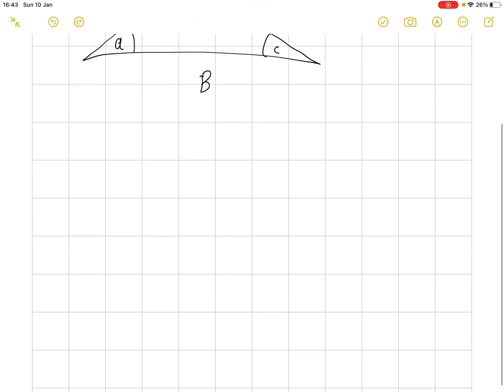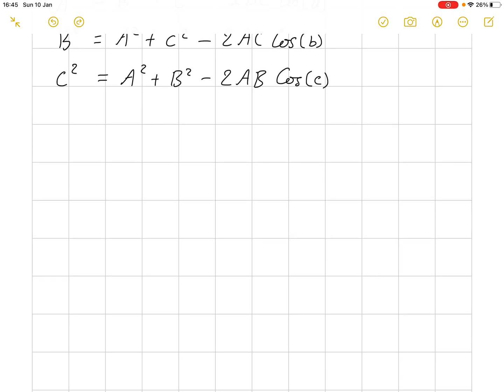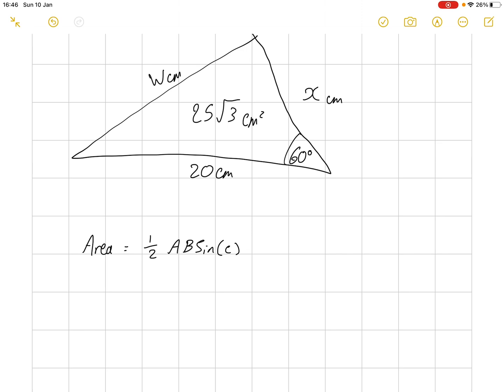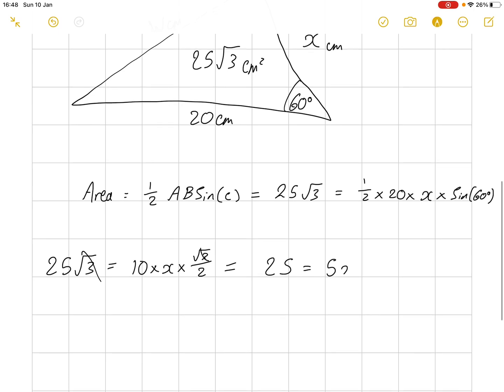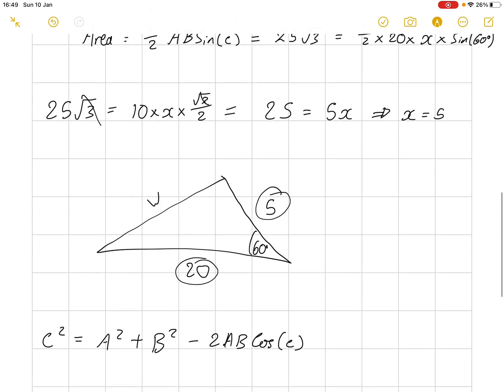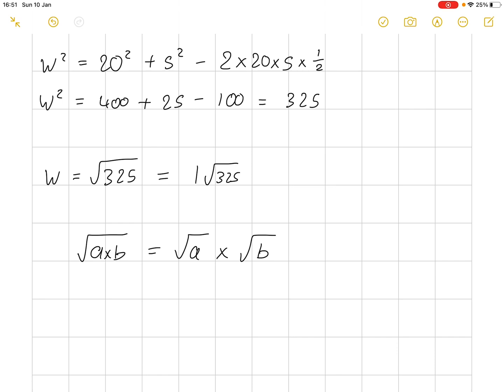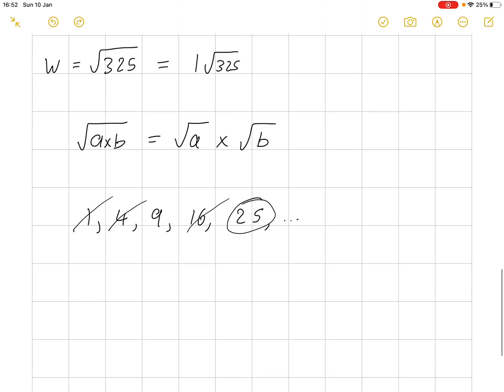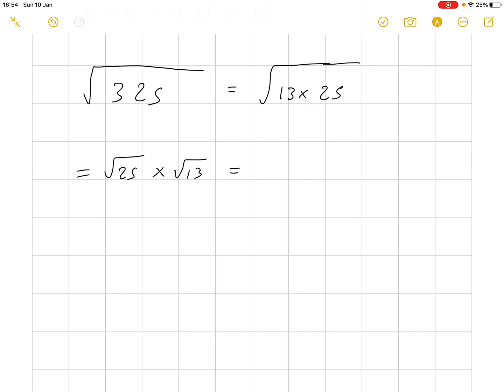GCSE Maths Cosine Rule Revision, AQA November 2018 Non-Calculator Paper 1 Question 26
Here we investigate the Cosine Rule and some of its applications. Thank you very much to all the support, please feel free to recommend some some improvements to me!